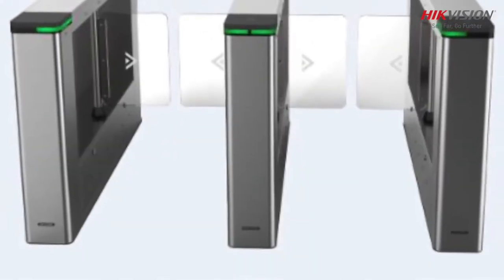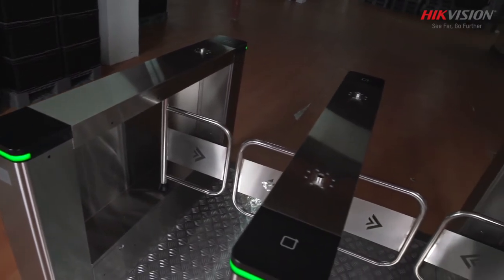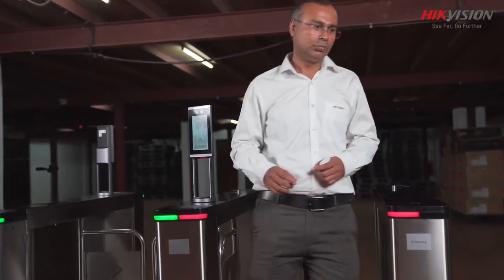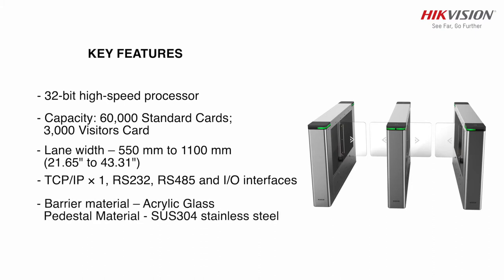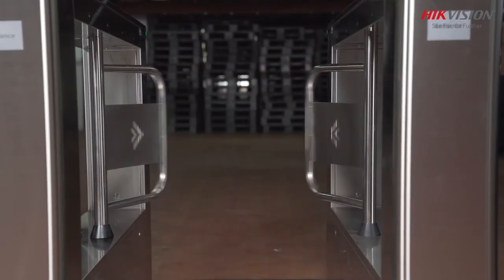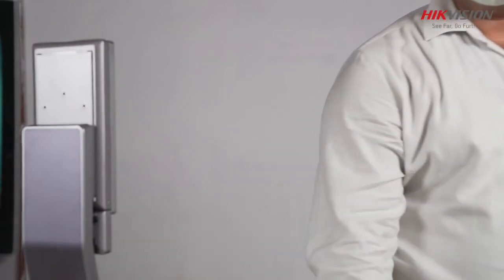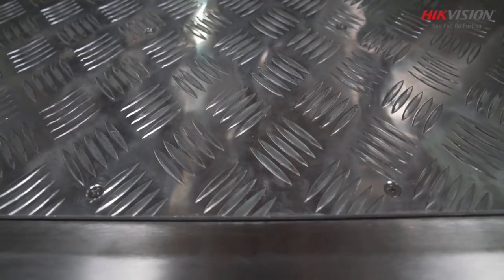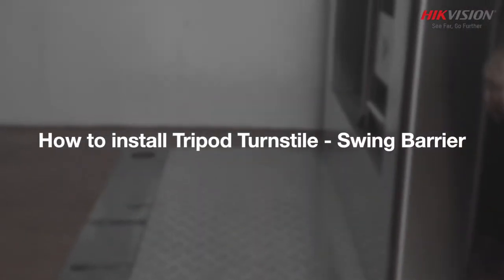Hikvision Swing Barrier Turnstile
Hikvision Swing Barrier Turnstile (model no. DS-K3B501S) is our premium offering under the access control range which is used in sensitive areas like laboratories, data server rooms etc. With its reverse passing alarm and easy installation (without any civil work) it has become the most sort after product in its category. This video explores all the key factor behind this most successful product.